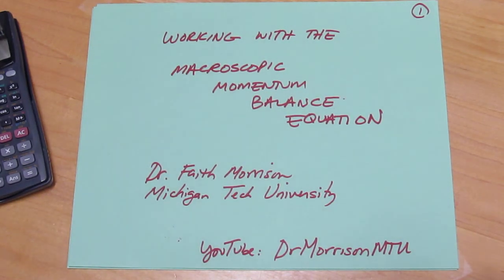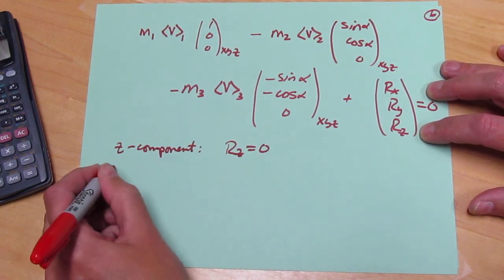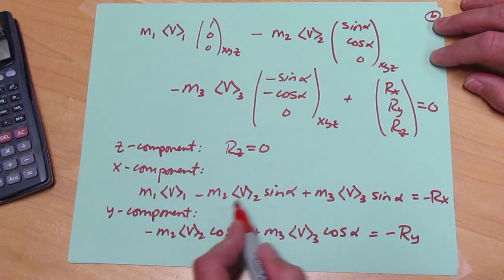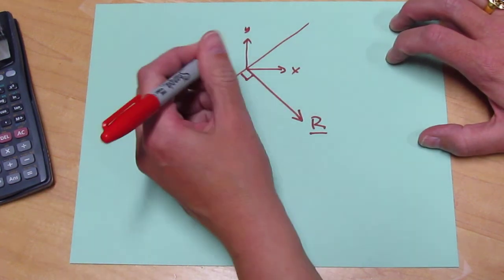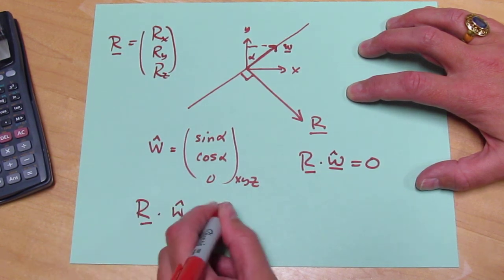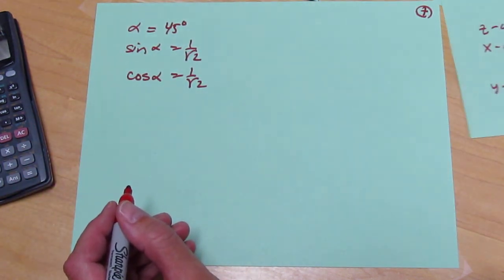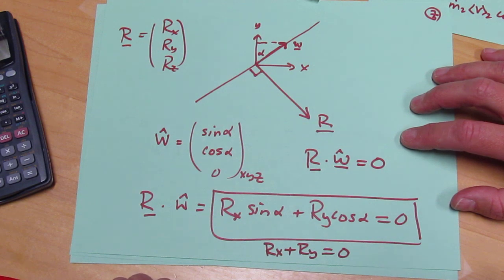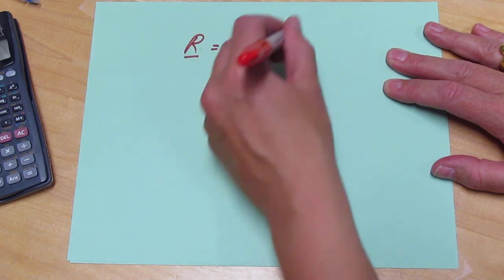Part III: Macroscopic Momentum Balance - nozzle flow to tilted wall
Dr. Morrison applies the conservation equations of fluid mechanics to solve for the force on a tilted wall from a fluid jet.